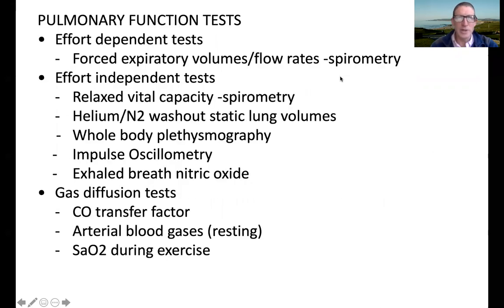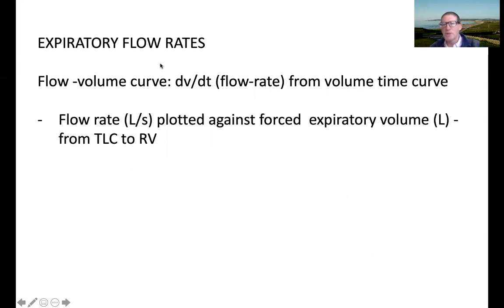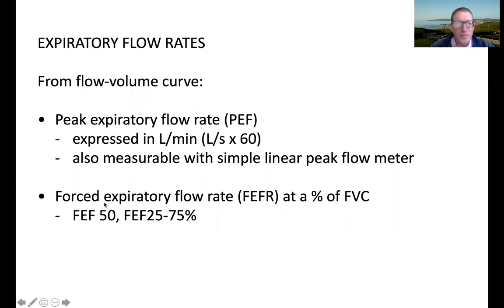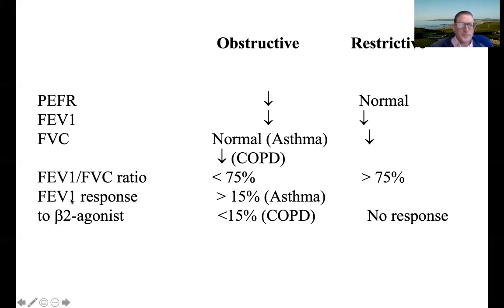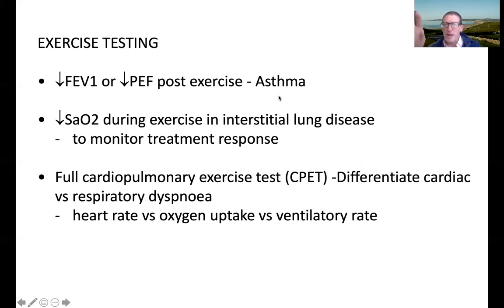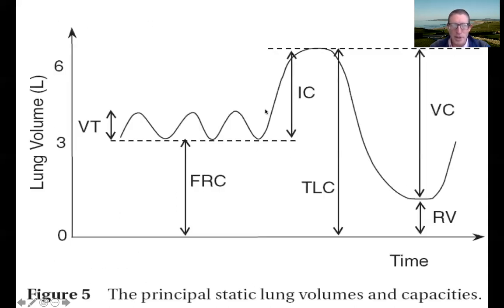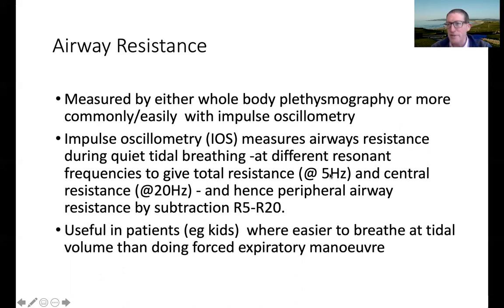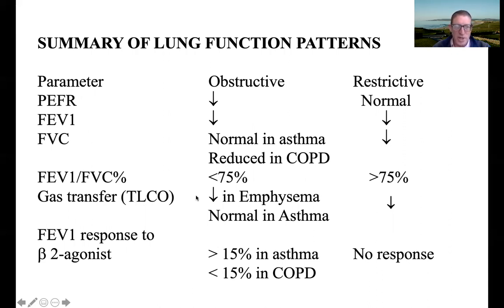Overview of pulmonary function testing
Here we have a brief overview of pulmonary functiin testing for 1st year medical students

Hope you find this informative